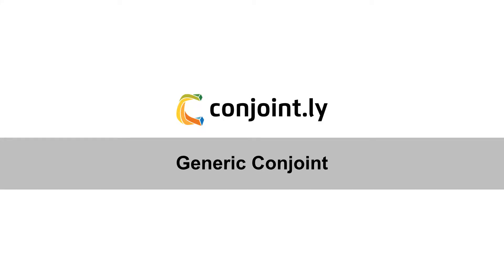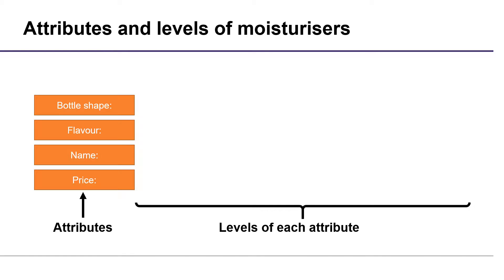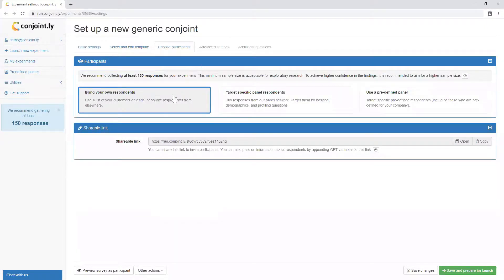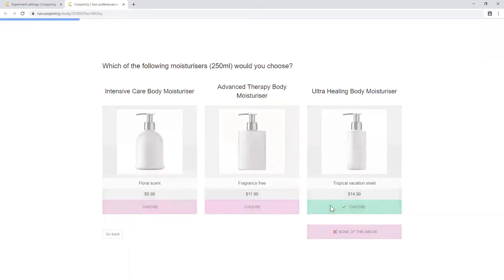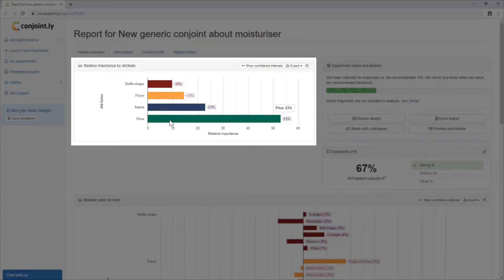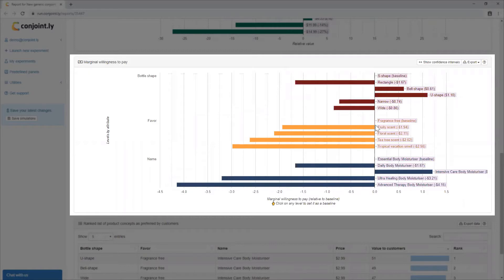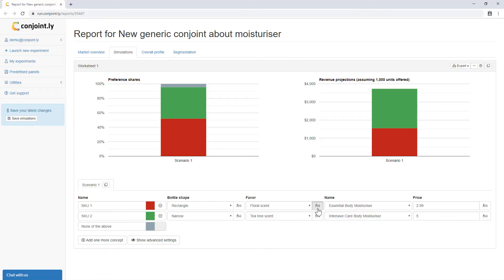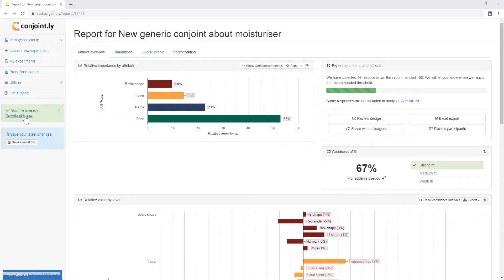Conjoint.ly - Generic Conjoint Analysis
Generic conjoint is the most common type of discrete choice experiments. Technically known as choice-based generic/unlabelled conjoint design, it is used for:
● Feature selection for new or revamped products.
● Marginal willingness to pay for specific features relative to other features.
● Pricing your product, particularly in commoditised markets, where product characteristics do not vary substantially by brand or SKU.
● Testing branding, packaging and advertising claims.

[Video Transcript]🎥:

Hello from Conjoint.ly. Let’s talk about Generic Conjoint Test. This test can help you select product features, packaging and claims and discover marginal willingness to pay for specific features. In this video, we will show you how to use Generic Conjoint Test in three steps, starting with the set-up.

1️⃣ First, imagine you want to find optimal features for a new variety of moisturisers. A moisturiser may be described in terms of attributes such as Bottle shape, flavour, name, and price. Each of these attributes is broken down into levels - for instance levels of the attribute for bottle shape might be S-shape, rectangle, bell-shape, u-shape etc. You can start by specifying the attributes and levels that you would like to test in the experiment, including claims, features, price levels, and pack shot images. Multiple levels of text and images can be easily added with excel spreadsheets and many other formats.
Conjoint.ly allows you to customise respondent interface, select your own audience or source panel responses from us, advanced settings (such as prohibitions, set up redirects, run the survey in multiple languages), and insert other question types.

2️⃣ Second, rather than merely asking what respondents like in a product, or what features they find most important, we give respondents choice of several SKUs as well as a “none of the above” option. Each SKU is comprised of a combination of the features and prices you specify in the set-up. Each respondent will be shown approximately a dozen screens with different carefully assembled SKUs to choose from. From respondents’ choices, we build their individual preference profiles in relation to specific features.

3️⃣ Third, Conjoint.ly offers several key outputs of Generic Conjoint:
● Relative importance by attributes shows how important each attribute is relative to the other attributes in customers’ decision-making process. In this example, Price are considered as the most important attribute. You can switch on confidence intervals to see if these differences are statistically significant.
● Relative value by level shows the relative performance of specific levels within each attribute.  For example, within the attribute of “Flavour”, “Fragrance free” performs better than others. This output can help you select most preferred features, packs, logos, and claims.
● Marginal willingness to pay can be viewed as a monetary representation of the chart above. It shows amounts of price decreases that are equivalent to upgrades in features. For example, relative to the baseline of “S-shape”, an upgrade to “Bell shape” is equivalent to a price decrease of $0.61. This output is only available if price is included in the test and if consumers prefer lower prices (as is the case in most markets).
● Ranked list of product concepts shows different combinations of features ordered by customers’ preference.
● Share of preference simulation offers “what-if” market scenarios and gets estimates of preference share for different SKUs.
Conjoint.ly reports are segmentable by consumer characteristics, such as information provided from panel profiling, what they say in response to additional questions, screening questions, and variables that you upload. Raw outputs in Excel including preferences of individual respondents for the different levels can be directly exported.